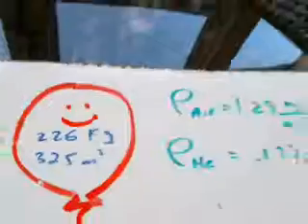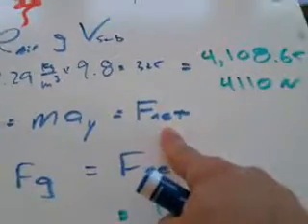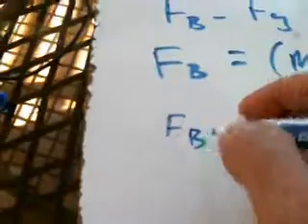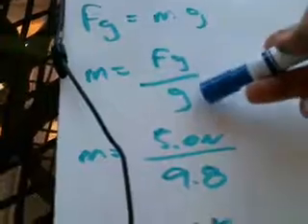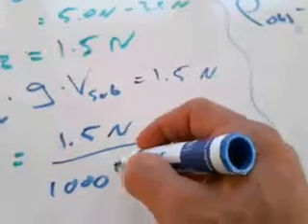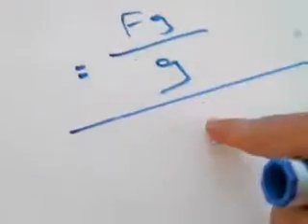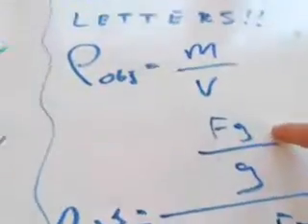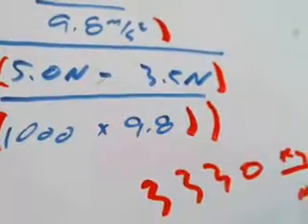hw solns 34,38